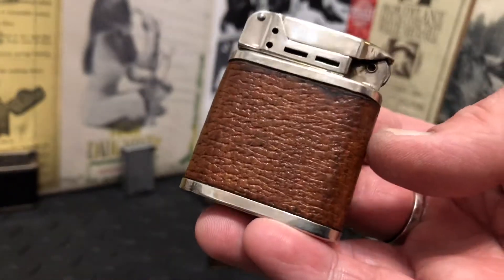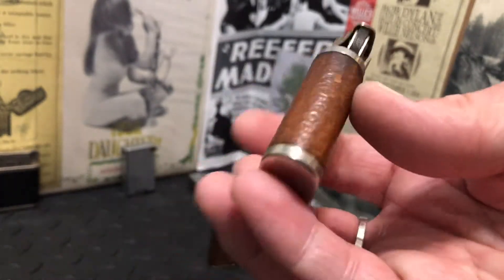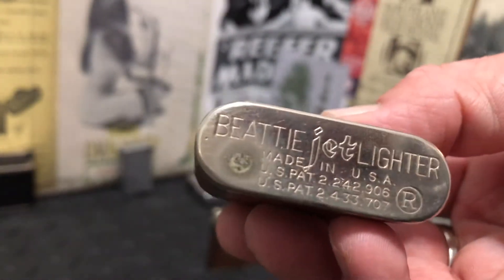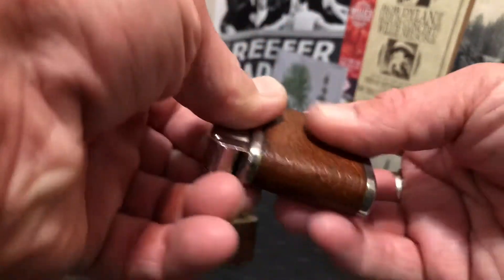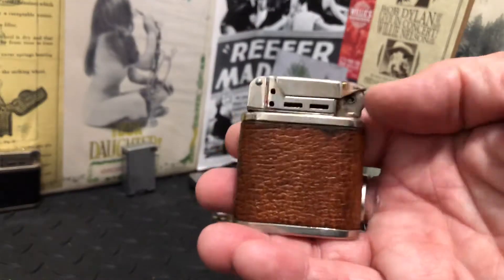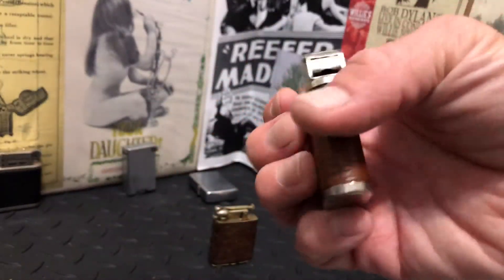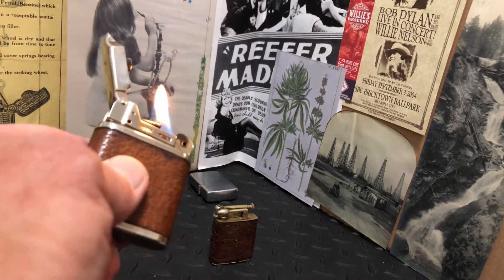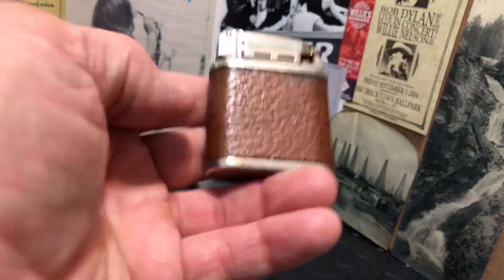Vintage Beattie Jet Petrol Pipe Lighter Brown Leather U.S. PAT. 2,242,906 2,433,707 MADE IN U.S.A.